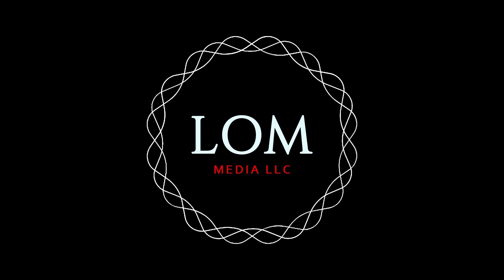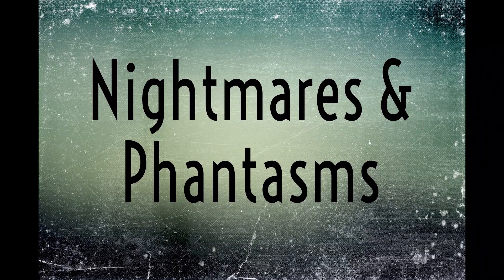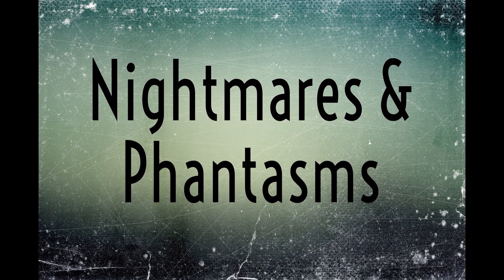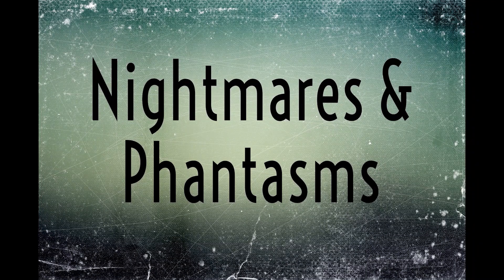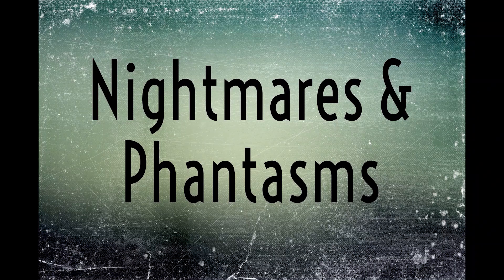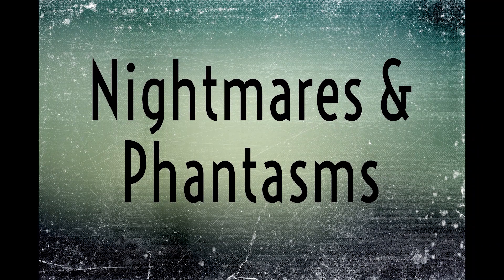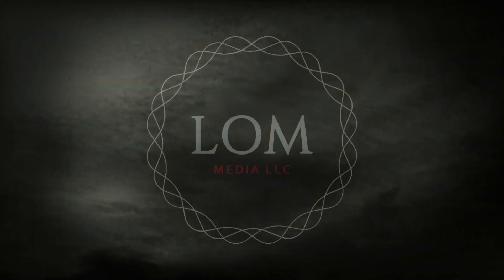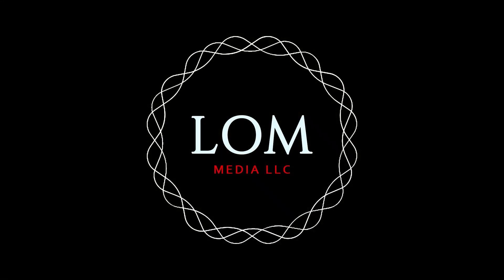Nightmares & Phantasms Episode 4 Beyond the Door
A man finds himself in a blood filled room of horror, can he handle what he finds Beyond the Door?

Written by: David Green
Performed by Nicholas Catron
Audio Production by: Brian Scutt

 Thank you to all of our Patrons that made this episode and future work possible! Special shout to our new patrons Ruthann Jagge and Melissa Potter!

If you enjoyed this work please consider becoming a patron